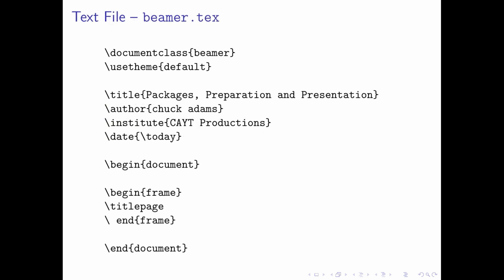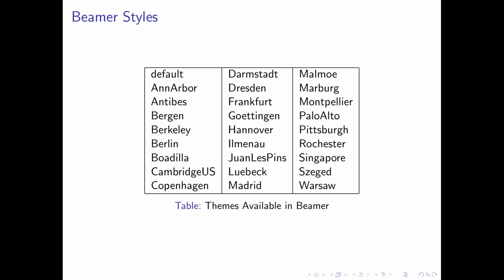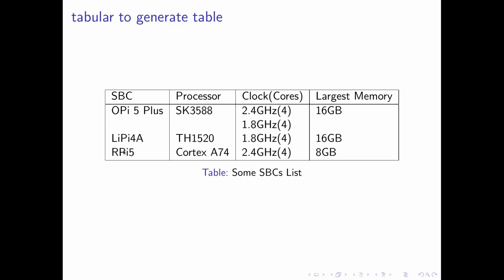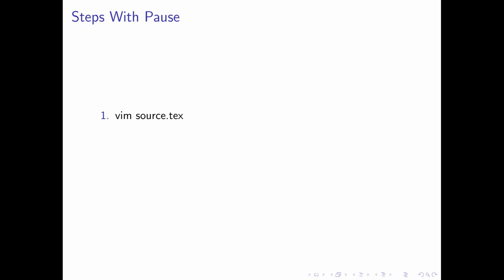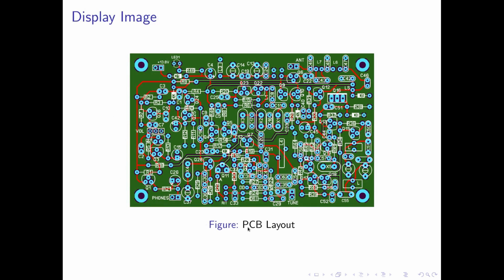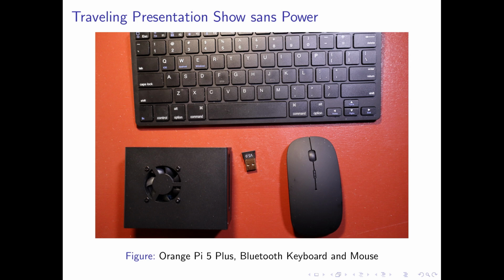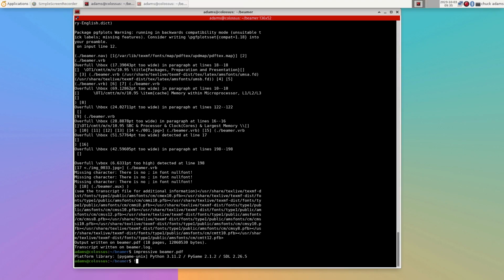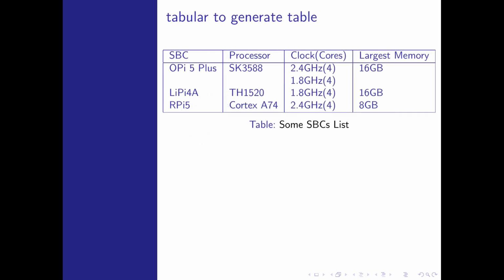Orange Pi 5 Plus: #015 -- Slide Presentations Simplified